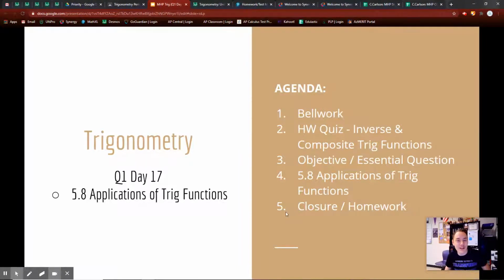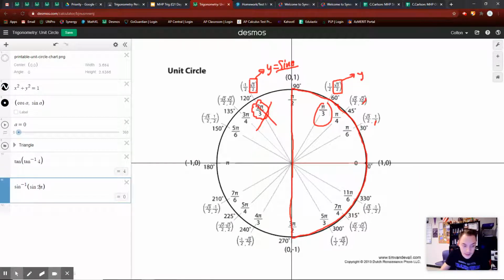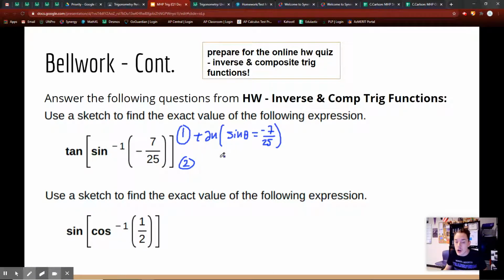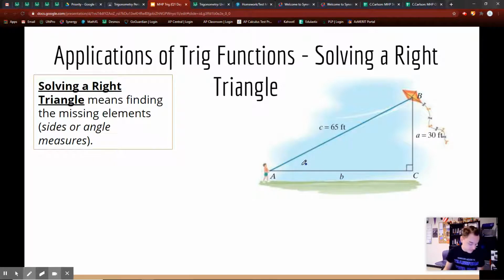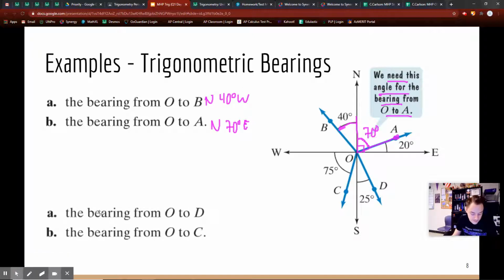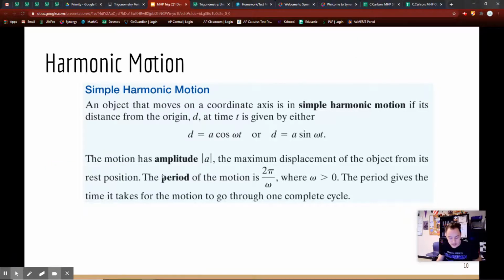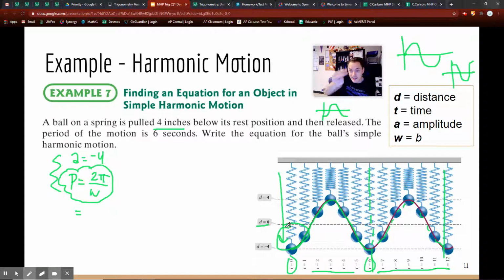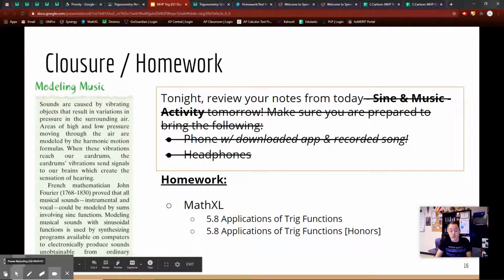MHP Trig (Q1 Day 17) - 5.8 Applications of Trig Functions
Definitely NOT the last lesson of Trigonometry... I suppose I spoke too soon. :) It IS, however, the last lesson of Unit 1!